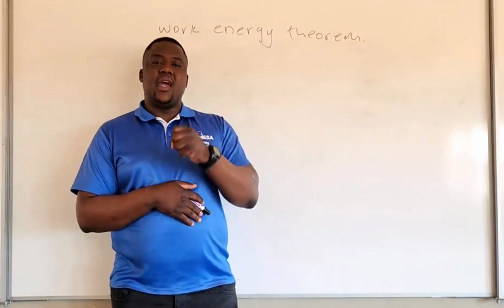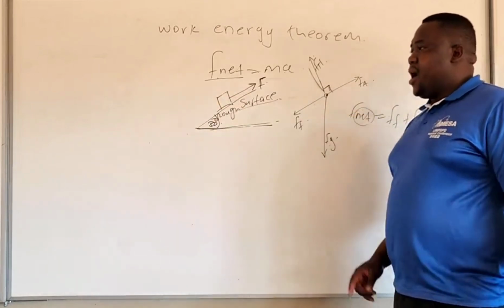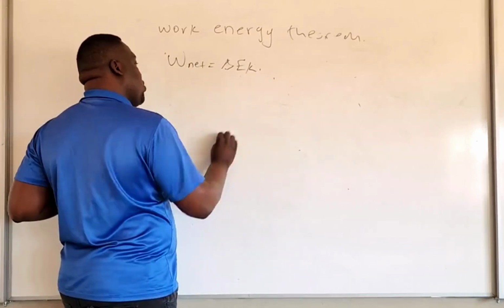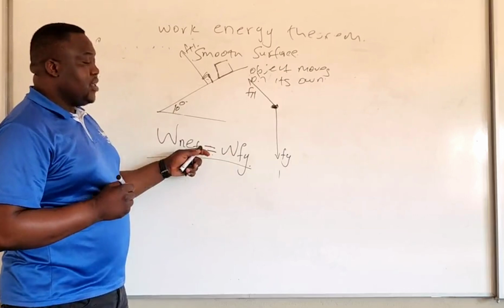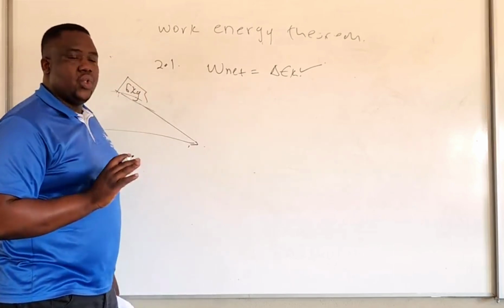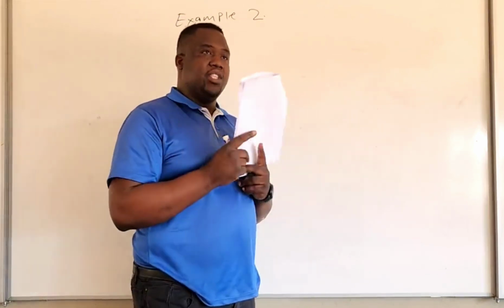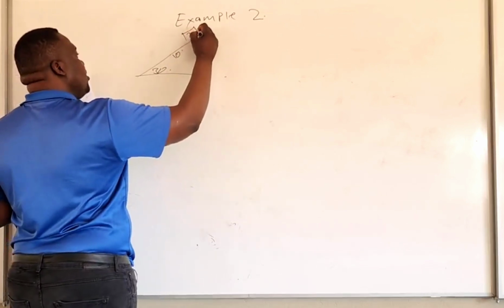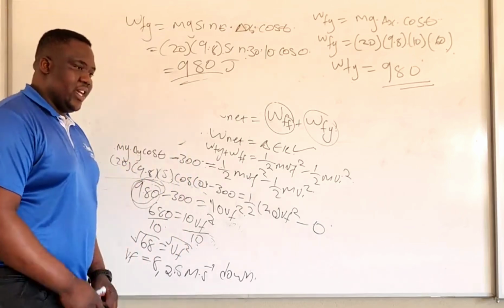work energy theorem grade 12 explained in the simplest form and the most easiest way to understand